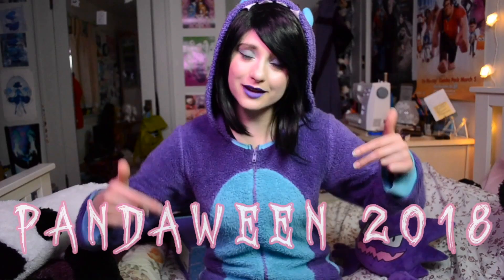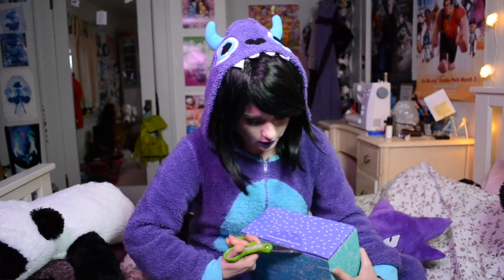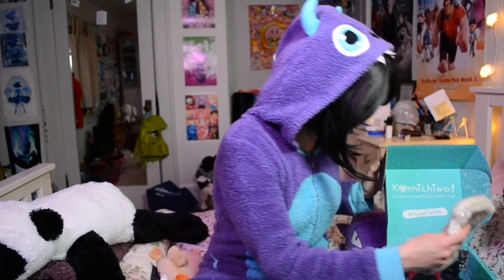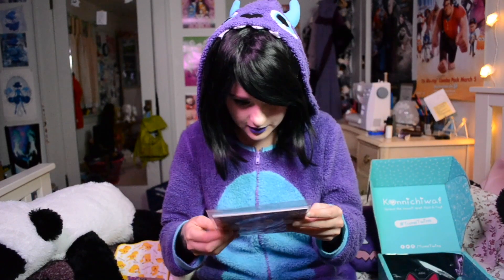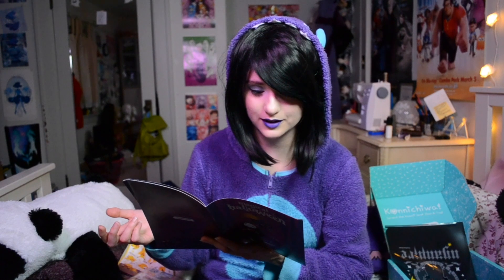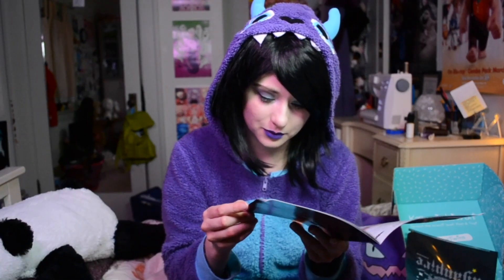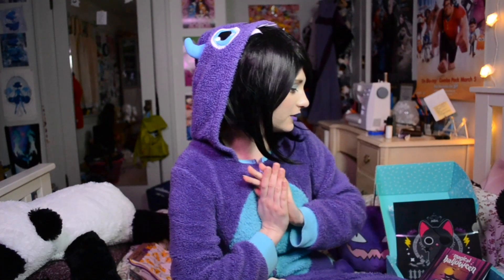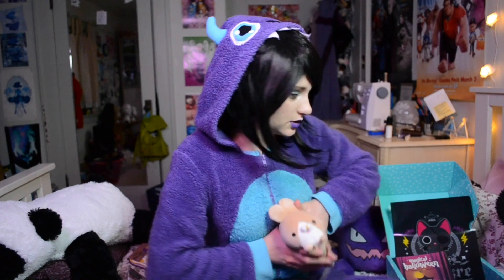YumeTwins October 2018 Halloween Crate Unboxing 🎃 | AnyaPanda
My second video for Pandaween2018! I really wanted to squeeze a Halloween-themed unboxing into Pandaween this year, and although the contents of this box weren't quite as expected, I still hope you guys enjoy the video!

**Important disclaimer:** This is not a sponsored video, I purchased all the products shown for the purpose of doing this unboxing; I do, however, make a small commission from any sales made using the  affiliate link above.

Regardless of whether a video is sponsored or not, I will always provide my honest opinion of a product or service. Like I said in the video, this is an honest review/unboxing and all the opinions shared are my own. If you have any further questions please let me know!